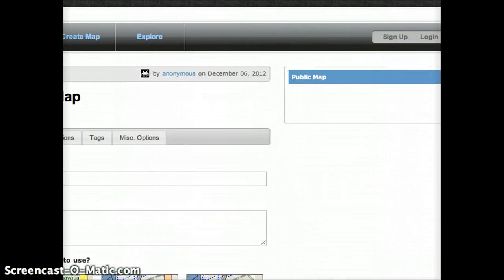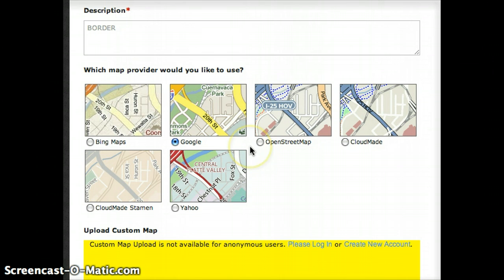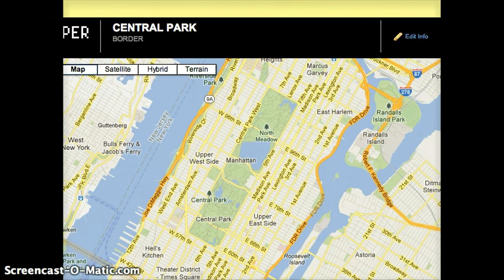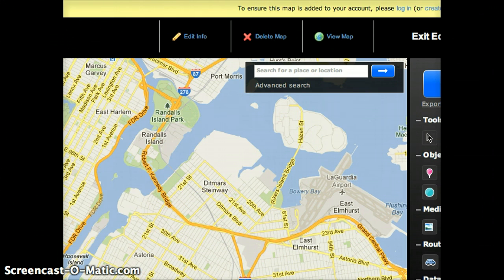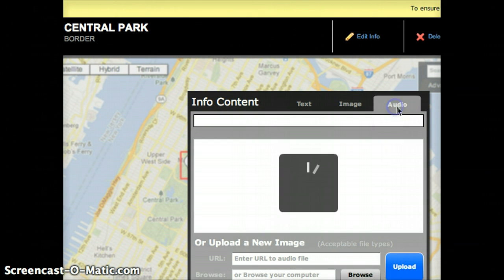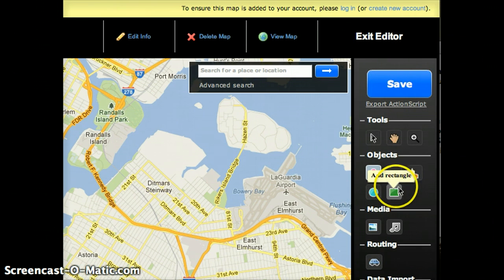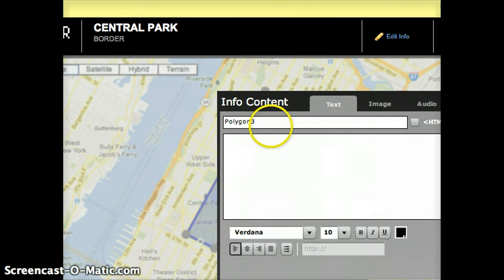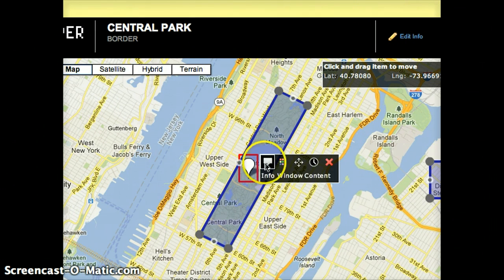UMAPPER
Central Park